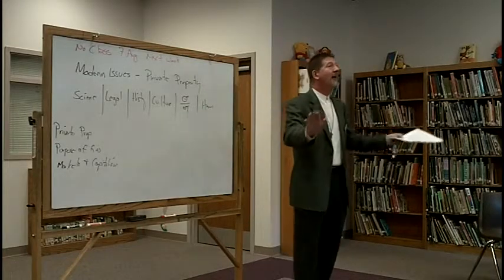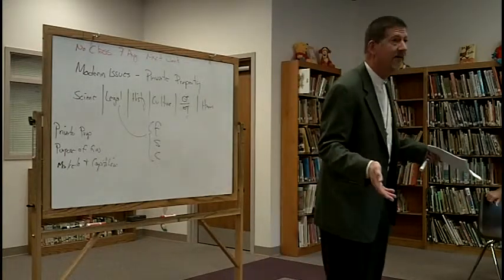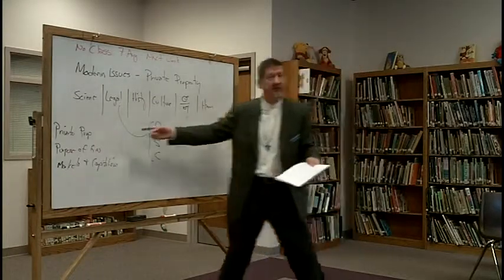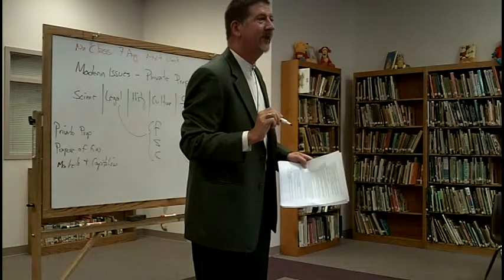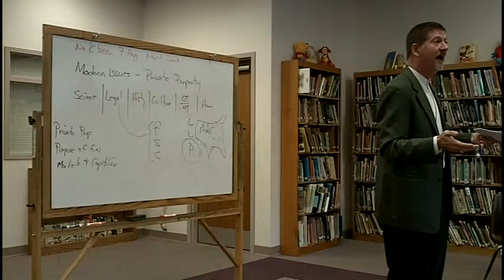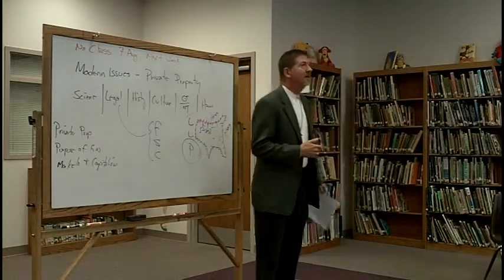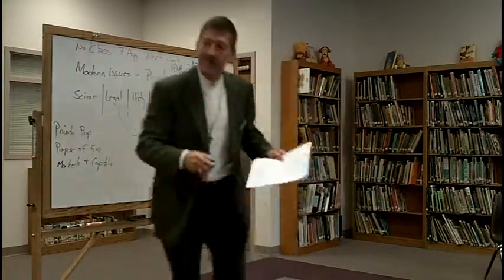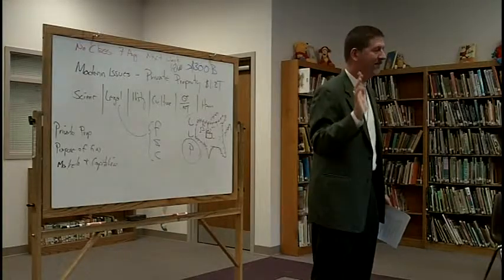The Value Seminar Class 8b